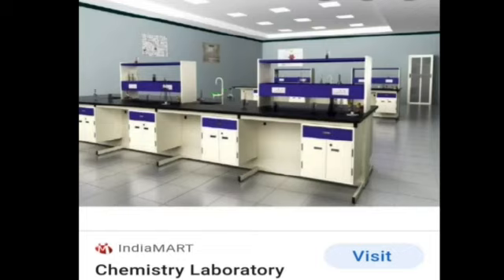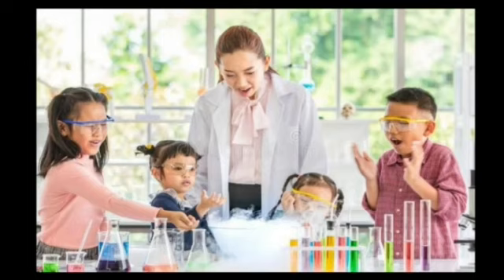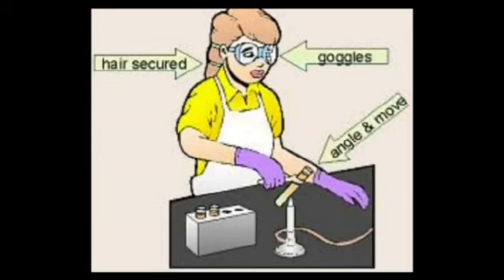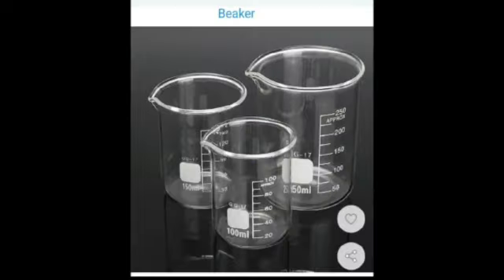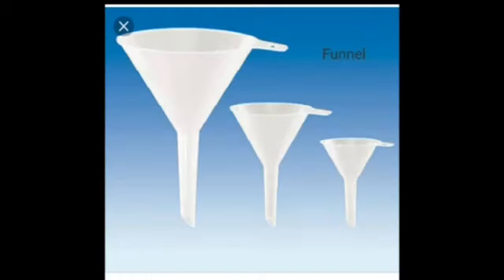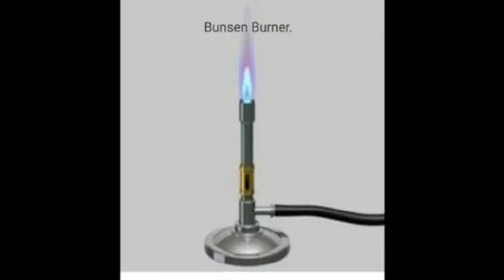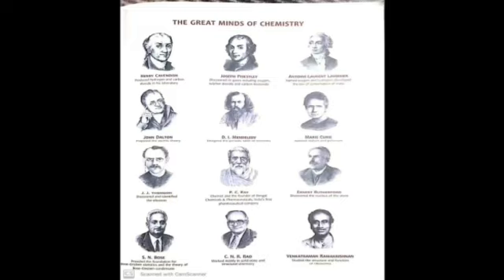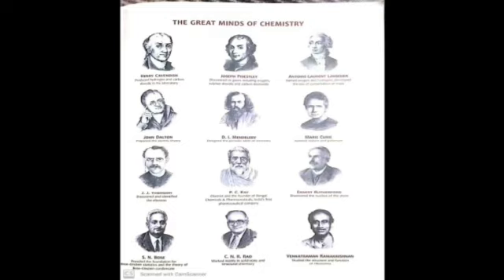Class 6 Chemistry Lesson 1 Lab Apparatus